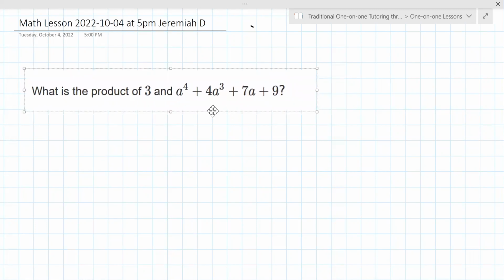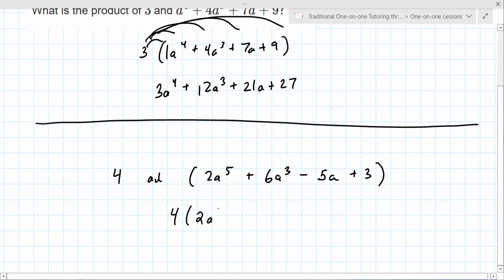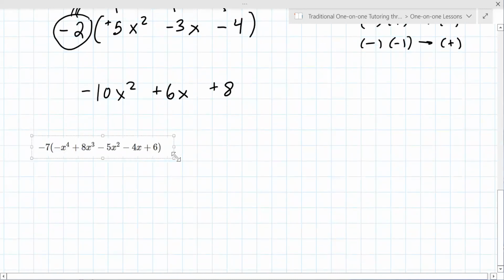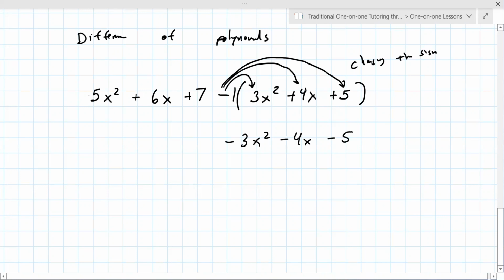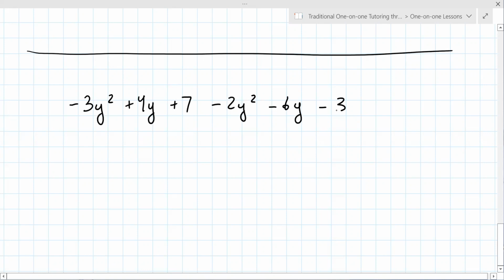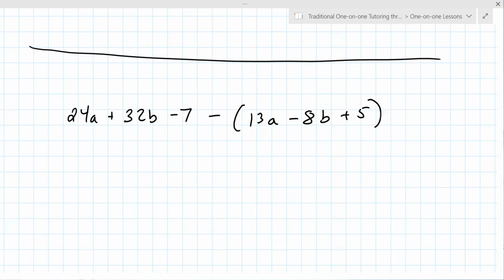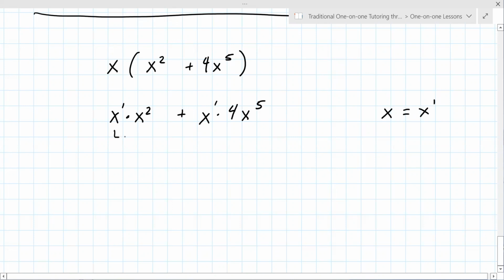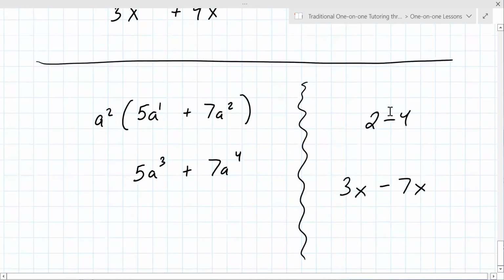High School Algebra 1 Lesson [2022-10-04 at 5pm MST Jeremiah D]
This lesson focused on the distributive property, multiplying polynomials by a monomial, and combining like terms.